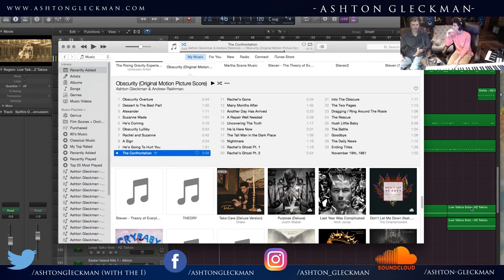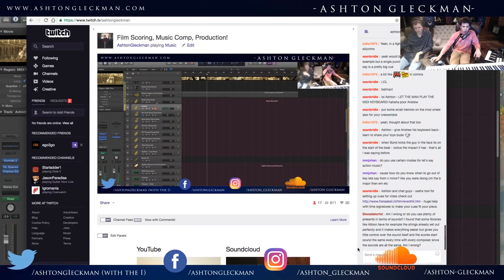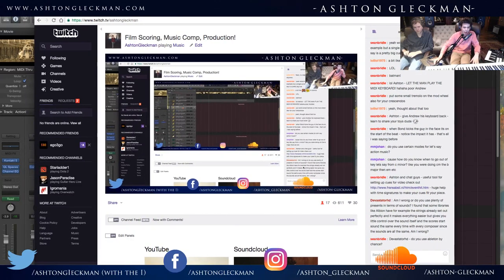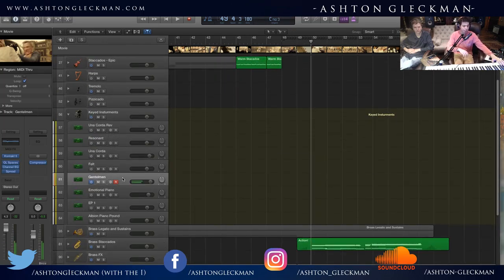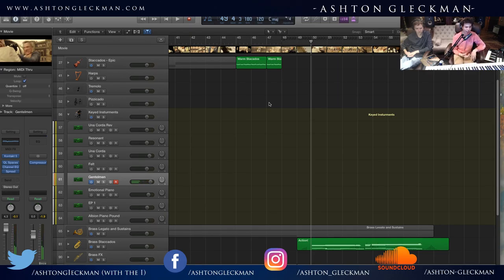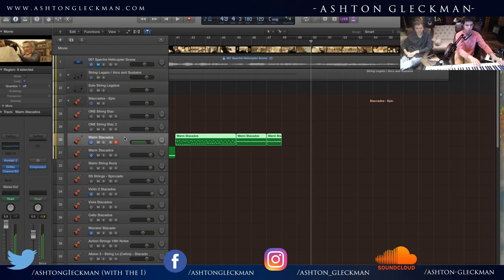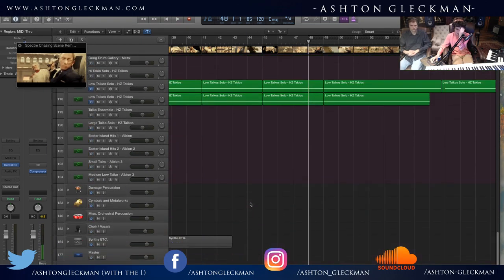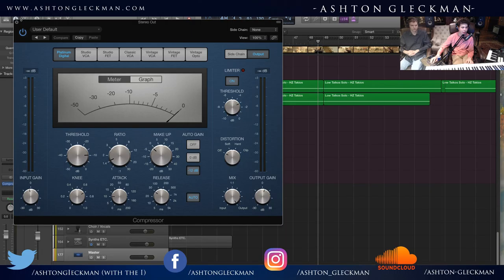Rescoring 007 Spectre / Modulations - Live Stream